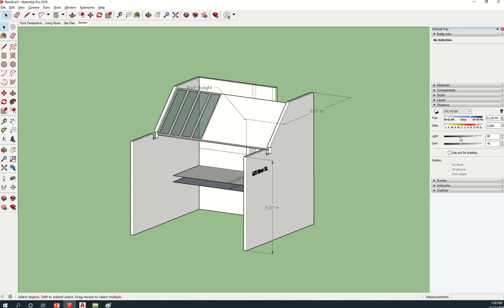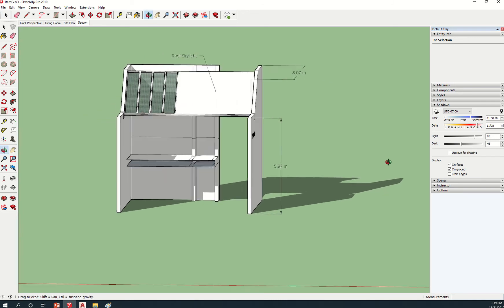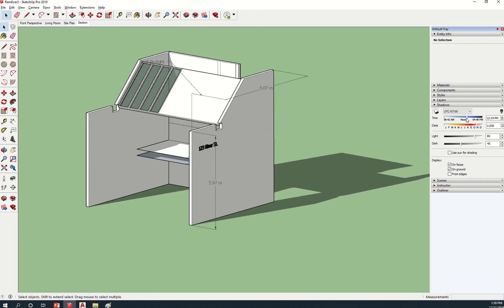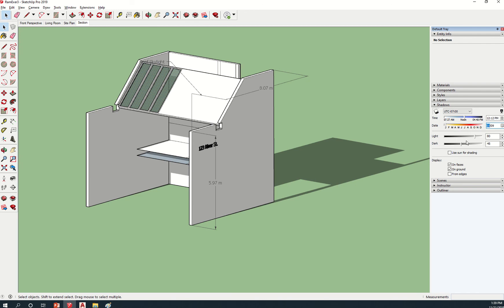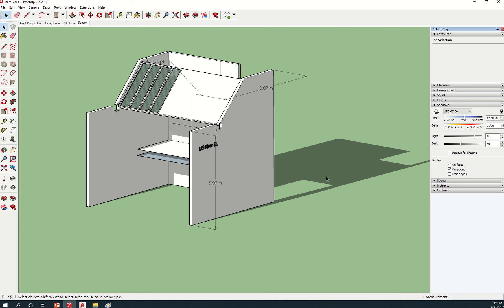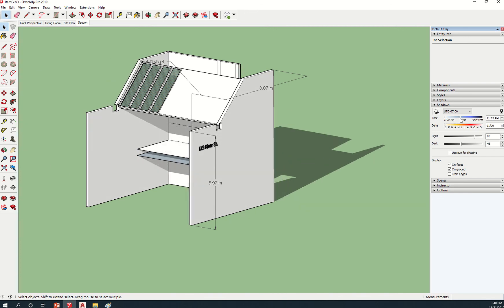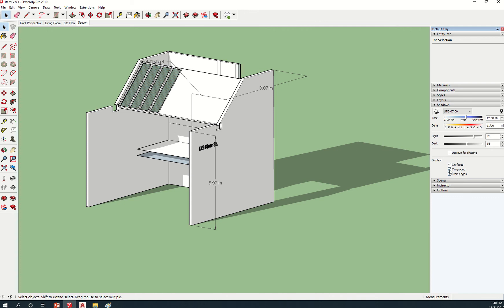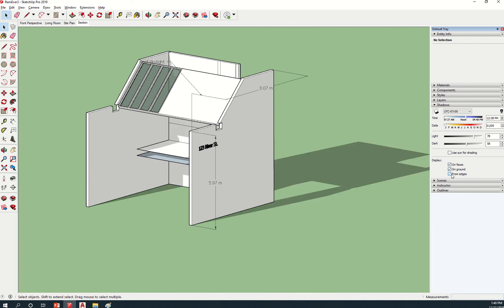17 Sketchup Exer 3 Settings the Time and Date + Shadows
17 Sketchup Exer 3 Settings the Time and Date  + Shadows